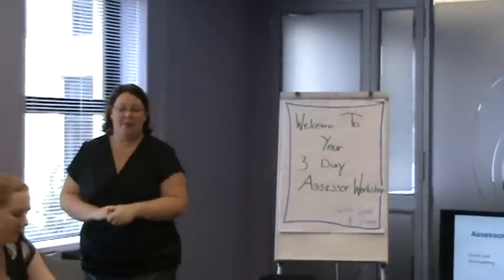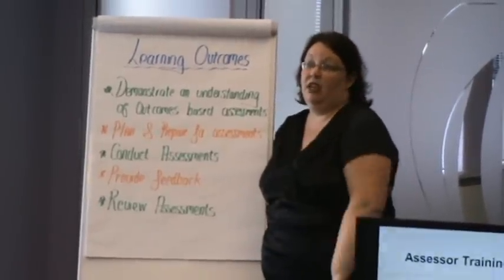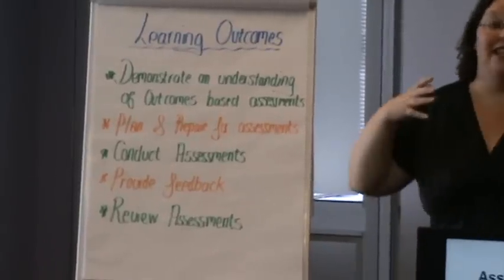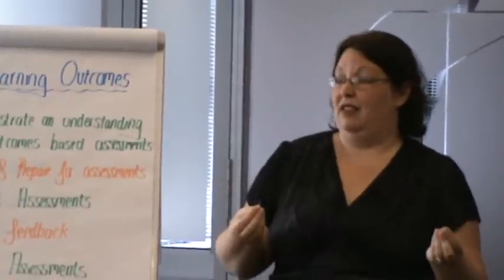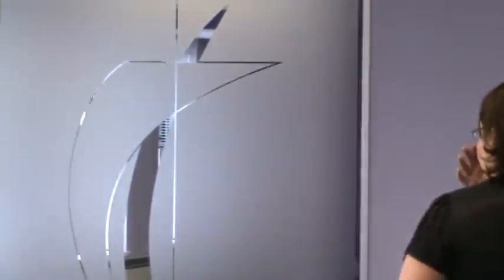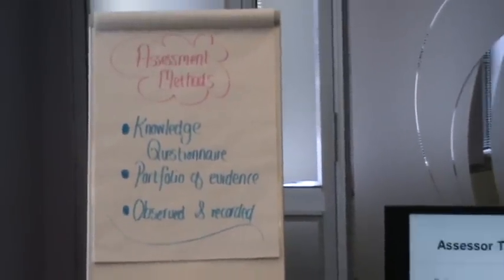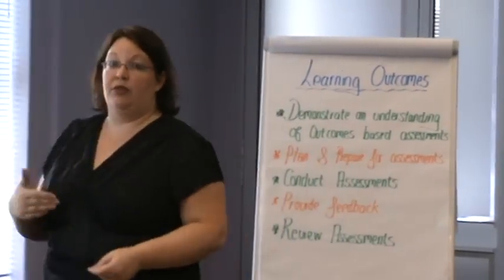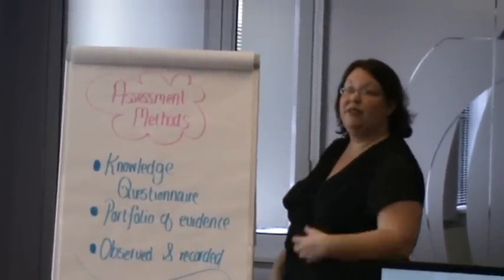Assessor presented by Cindy Londt